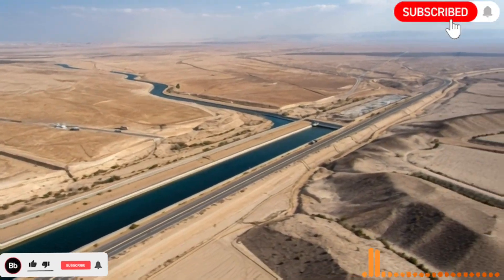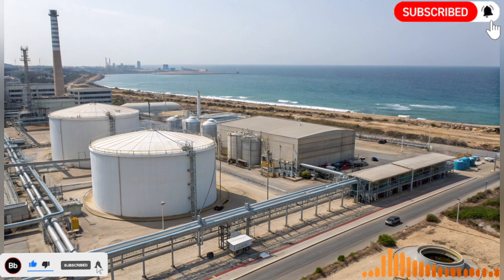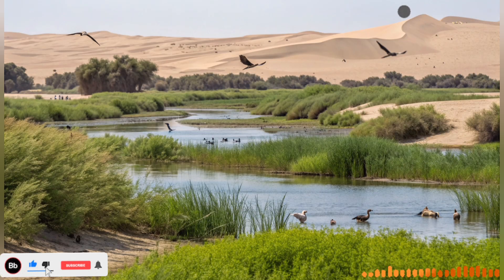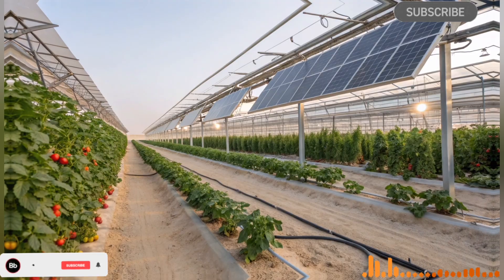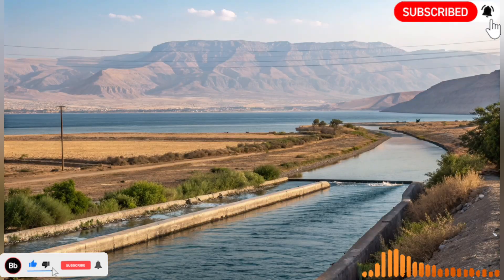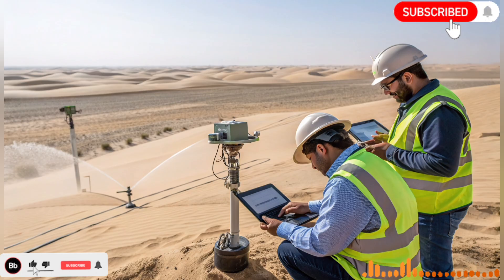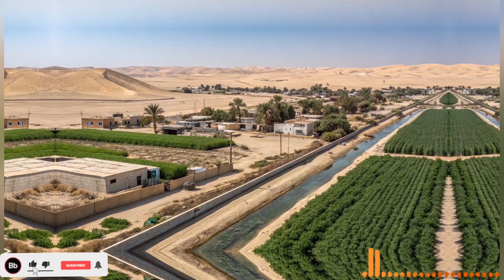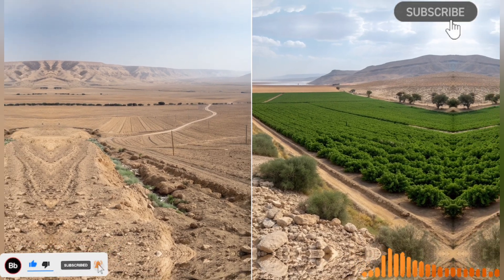Israel's Desert Miracle: The River They Built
Israel has achieved what many thought impossible: turning deserts into fertile lands with the creation of a man-made river. This remarkable feat, often called Israel’s Desert Miracle, involves transporting water from the water-rich north to arid regions in the south, enabling agriculture, supporting urban populations, and restoring ecosystems. With innovative technologies like drip irrigation, wastewater recycling, and advanced desalination, Israel has transformed its water scarcity challenge into a model of sustainability and human ingenuity. Discover how this desert river has reshaped communities, agriculture, and the nation’s future, serving as an inspiration for countries facing water shortages around the world.